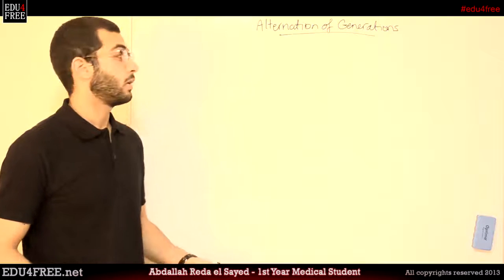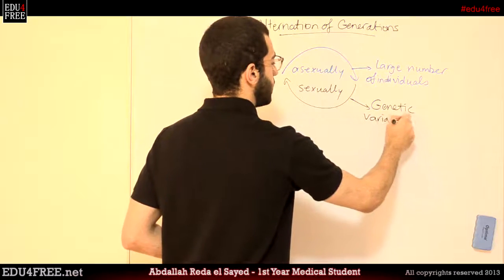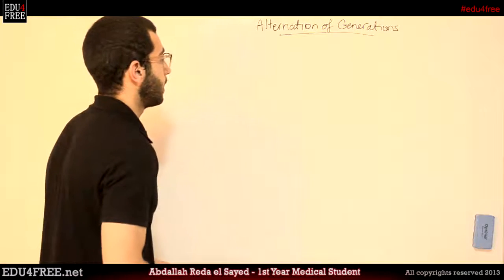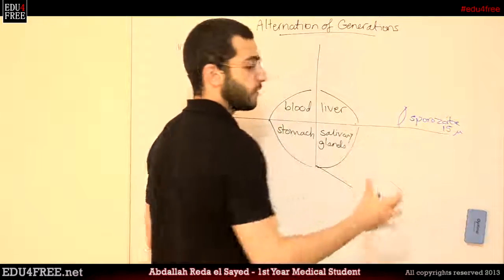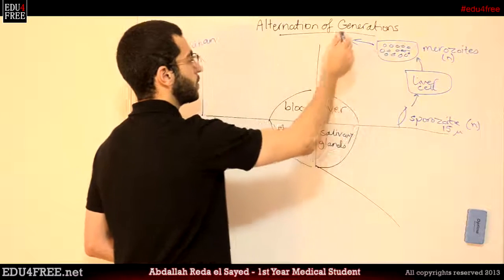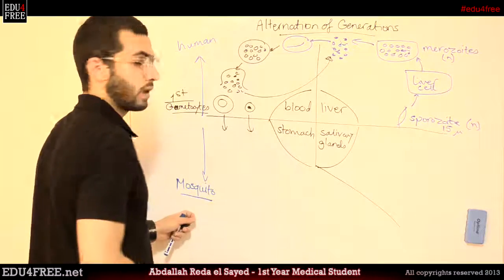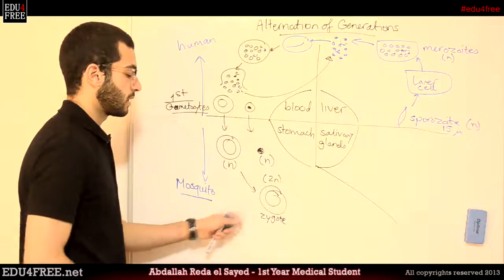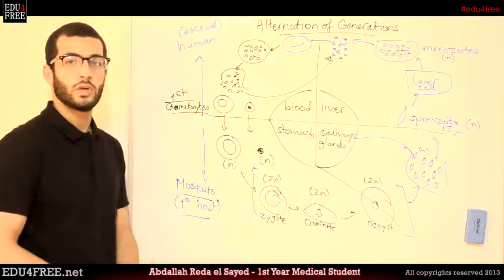Plasmodium Malaria - Alternation of Generations - Reproduction biology # - عبد الله رضا MD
Youtube.com/RedaMD
Facebook.com/RedaMDarabic
Instagram.com/reda.md.ar

Facebook.com/RedaMDenglish
Instagram.com/reda.md.en
Alternation of Generations - Reproduction
Abdallah Reda el Sayed